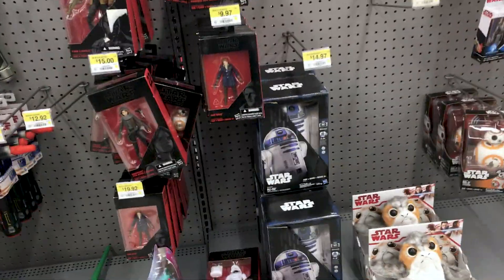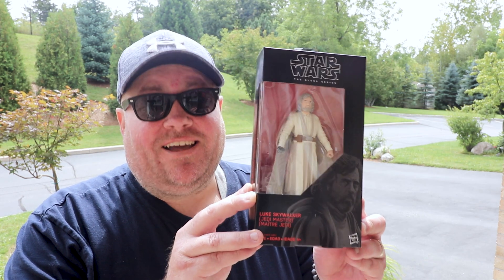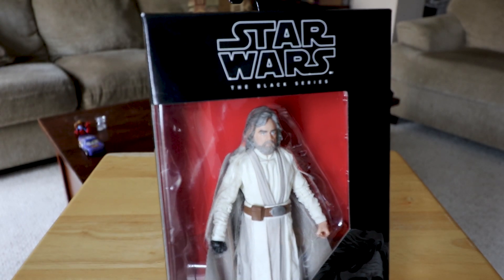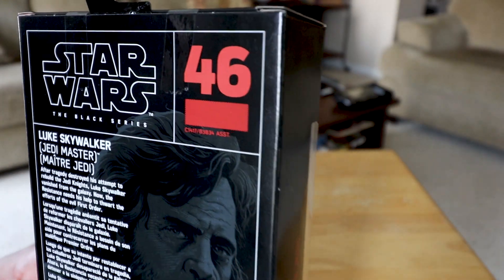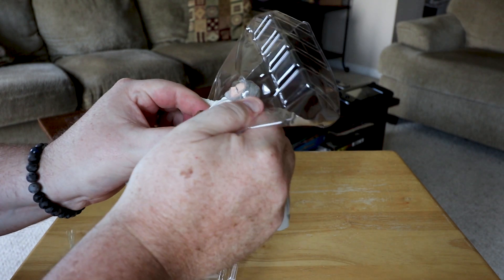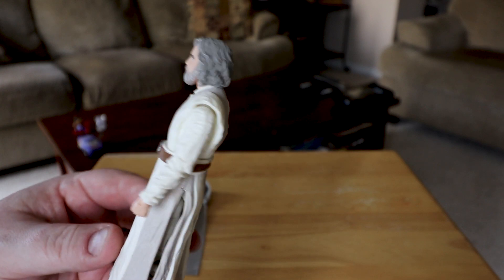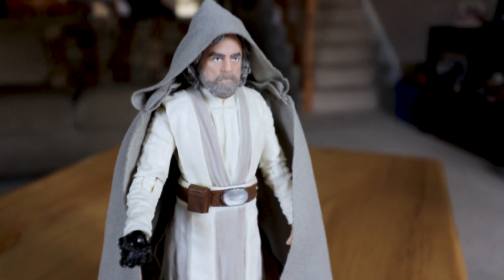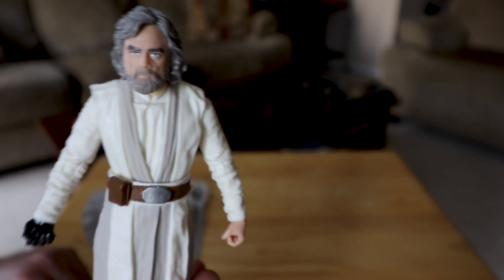Luke Skywalker The Last Jedi Black Series 6 Inch Figure Unboxing Force Friday 2017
We unbox the new The Last Jedi Luke Skywalker Black Series 6 inch figure from Force Friday 2017 and see what this latest Luke Skywalker figure is like! We finally have a new Luke Skywalker figure after not getting one for Star Wars Ep VII The Force Awakens and Hasbro hopefully has done a good job on the Luke Skywalker Star Wars Ep VIII The Last Jedi Black Series figure. Let us know if you went out to do some Toy Hunting on Force Friday 2017 and what cool Star Wars toys you got or saw at the stores! We love the Hasbro Black Series Star Wars figures and can't wait for all the new Waves to come out for Star Wars Ep VIII The Last Jedi. The other cool figures we saw today were Rey and Kylo Ren along with Darth Vader... and a lot of Porgs!

We hope you enjoy our Luke Skywalker The Last Jedi Black Series 6 Inch Figure Unboxing Force Friday 2017!

Watch our Disney Infinity 3.0 gameplay fight on PS4 with Star Wars Rebels Ezra VS Darth Maul

* Marvel Battlegrounds
* We play on the PS4

This is a family friendly channel where Owen and Liam like to unbox and review new toys, and play video games. We like to have fun and hope you enjoy our videos and adventures. Currently we are loving making videos about Disney Infinity 3.0 gameplay and unboxing and it's playsets like Marvel Battlegrounds, Toy Box Speedway and Star Wars. Right now we are playing a lot of Disney Infinity 3.0 Marvel Battlegrounds and love having versus fights with all the cool Marvel characters. We have also had a lot of fun doing Star Wars toy unboxing and Star Wars Battlefront gameplay videos. Come have some fun with us as we play games and also follow us with our family fun in our vlog.